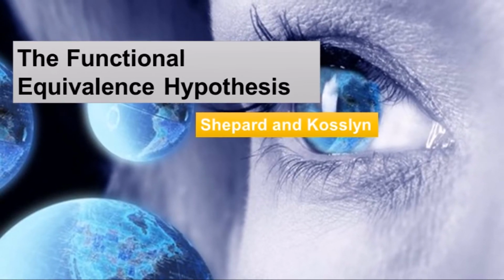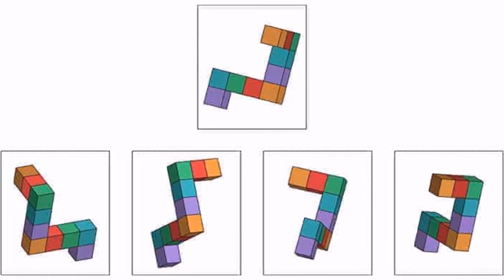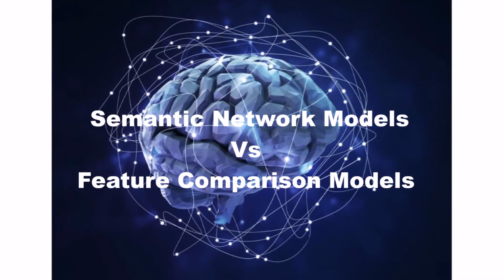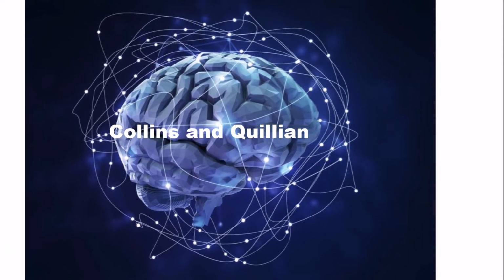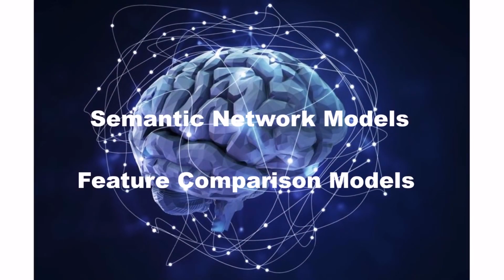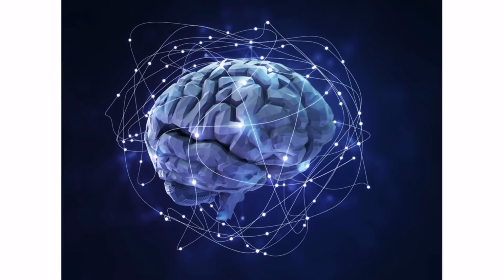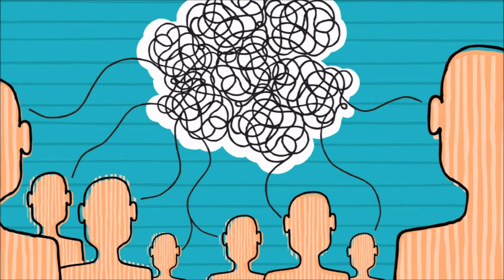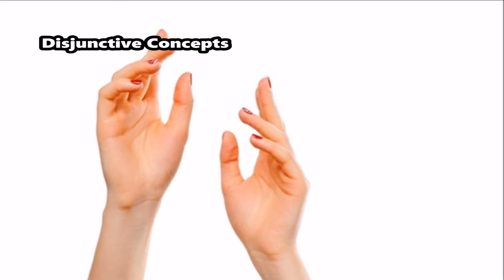Mental Representation- Cognitive Psychology- Core concepts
Representation is a label or symbol that stands for something in its absence.
Mental Representation includes -  Symbols, Images , Imagery and Functional Equivalence Hypothesis, Propositions, Semantic Network Models Vs. Feature Comparison Models ,Concepts.  .